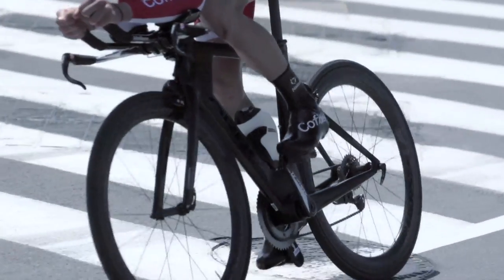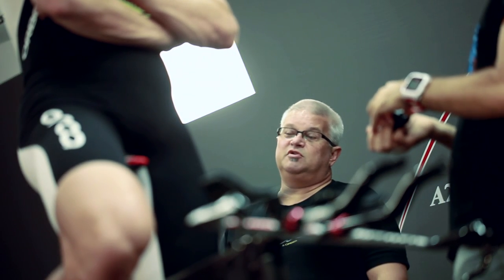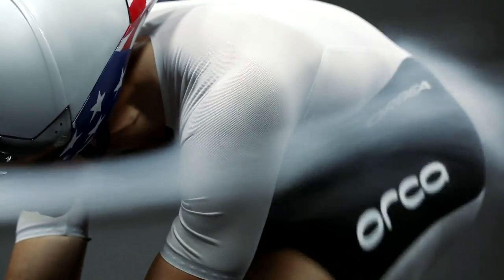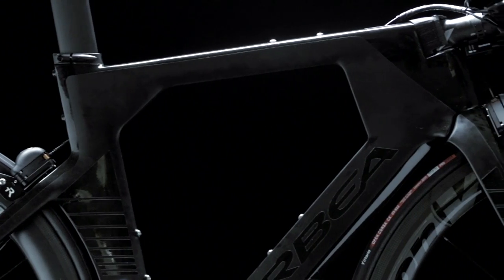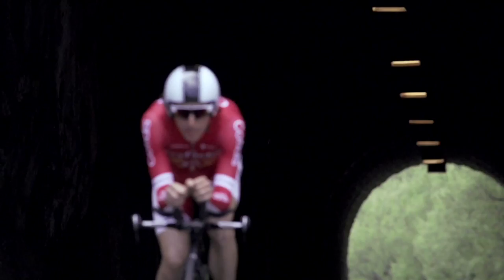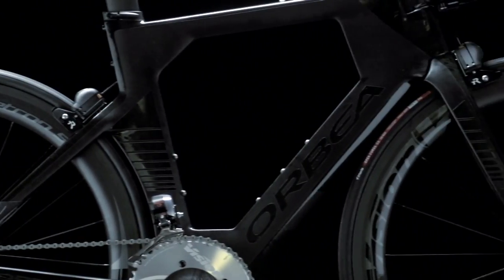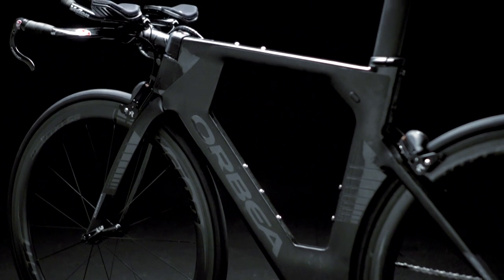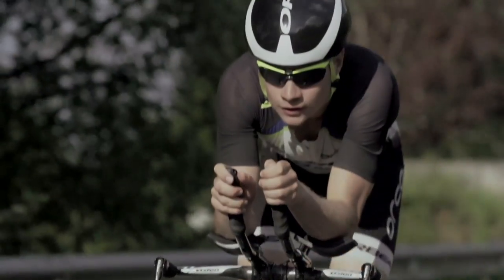What makes the Orbea Ordu unique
What makes new Orbea Ordu unique